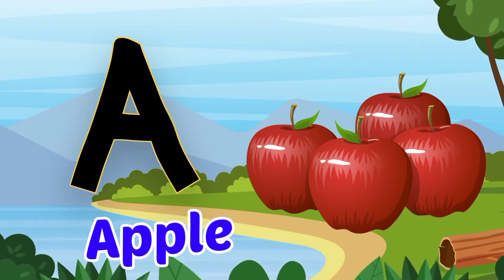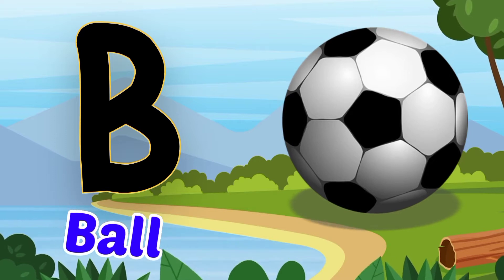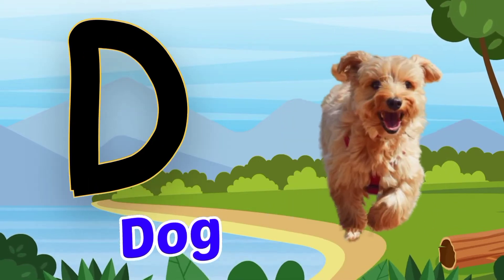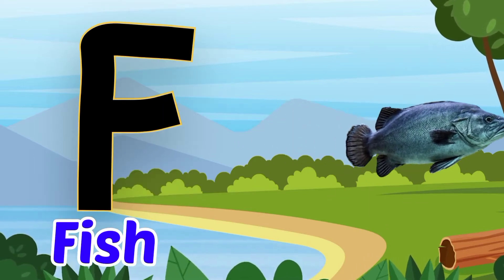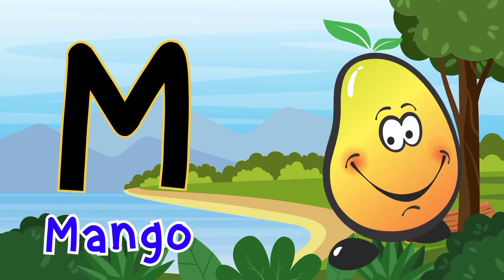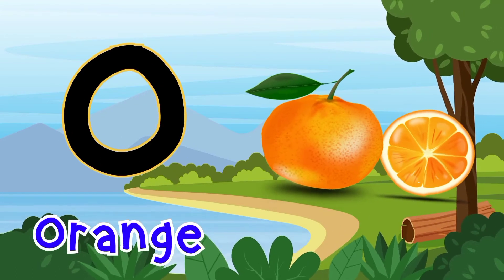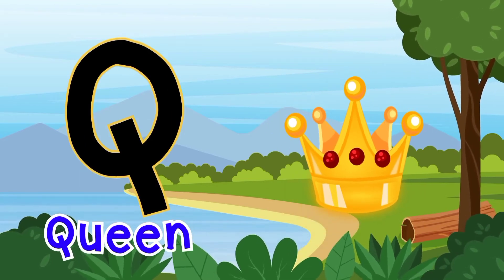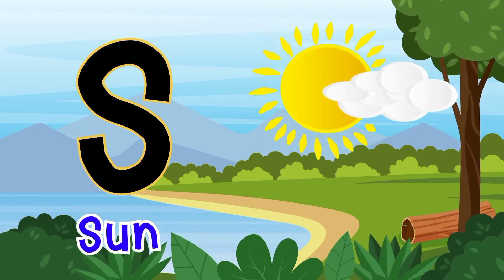abcd in English | Alphabet song | Read and Write The Alphabet | Learn English | a to z | 😊 Kids zone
abcd for kids abcd alphabet for kids abcd rhymes for children abc songs for kids | abcd |Kids Zone

abcd for kids song

abcd for

abcd four line writing

abcd for baby learning

abcd

abcdefu

abcd rhymes

abcd abcd

abcd cartoon

abcdefu lyrics

abcd drawing

follow the dotted line

follow the alphabet

follow the alphabet dotted line

abc song

play the alphabet

abc dotted line follow along

how to write capital letter

follow the abc dot line writing

alphabet dotted line tracing

abcd

abcd song

abcd alphabet for kids

abc for kids learning song

alphabet abcd a to z

kids abcd

learn abcd

children songs

abcdefg

abcd abcd

abcd with pictures

abcd song

abcd

abcd rhymes

abcd in the morning brush your teeth

abcd songs

abcd 2

abcd video

abcd poem

small abcd

abcd wala

abcd songs

abcd dance

chhoti abcd

abcd dance factory

cartoon abcd

abcd 2 song

abcd song movie

abcd baby song

abcd efg

abcd cocomelon

abcd malayalam full movie

abcd in the money brush your teeth

abcd efg hijk

abcd i love you still

abcd efg hijk lmnop

logan abcd

abcd in the morning song 1 hour

abcd abcdefg

abcd brush your teeth song lyrics

abcd in the morning brush your teeth 1 hour loop

abcd efg hijk lmnop qrs tuv wx y&z

nardo wick abcd

medicare part a b c d explained

abcd clean

abc abcd efgh ijkl

Kids learning